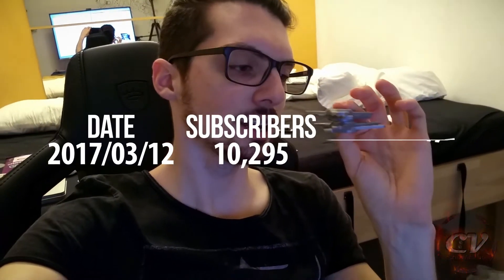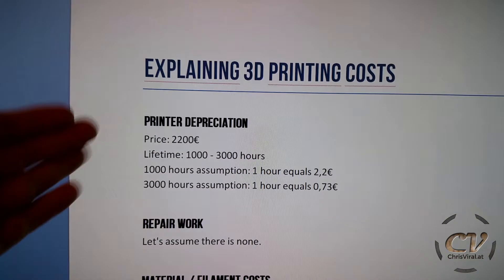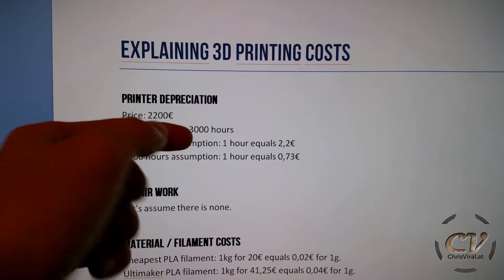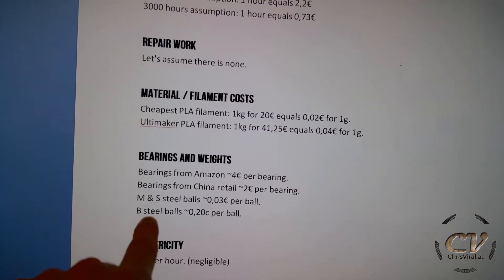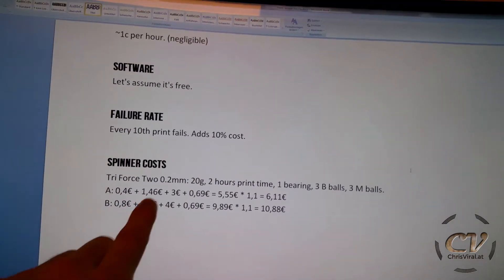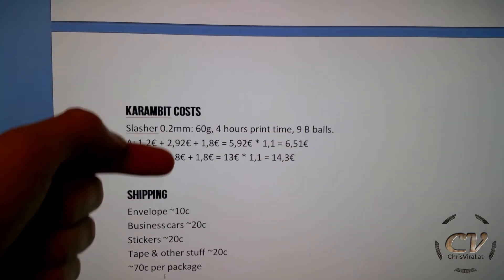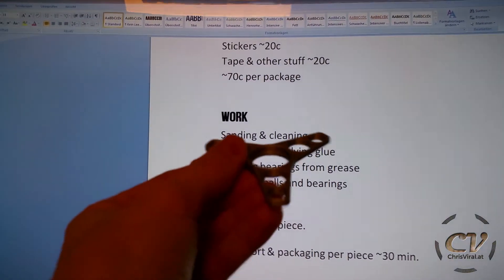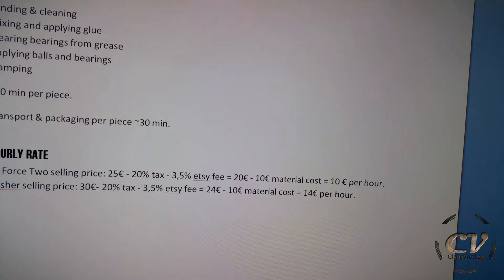3D Printing Cost & Pricing Explained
Interesting topic, strong message, enjoy :)

▬▬▬▬▬▬▬ notes ▬▬▬▬▬▬▬

▬▬▬▬▬▬ follow me ▬▬▬▬▬▬

~ ~ ~ Sunday ~ ~ ~
▼ Recapping my day briefly
▼ Talking about the costs and pricing for 3D printing
▼ Ending it with more insights and more motivation

▬▬▬▬▬▬ used music ▬▬▬▬▬▬